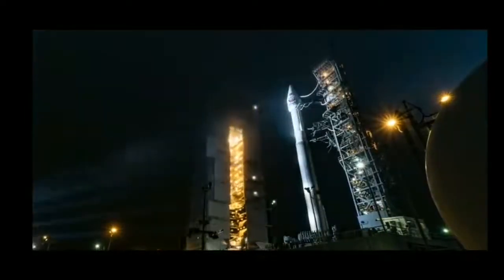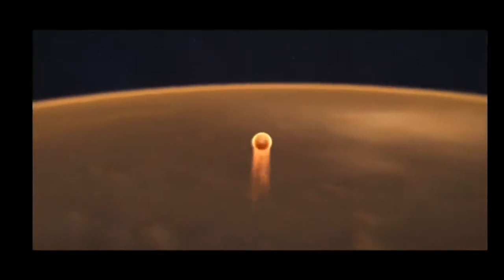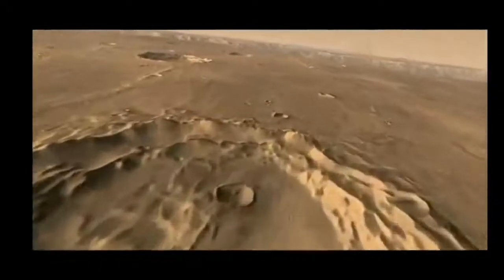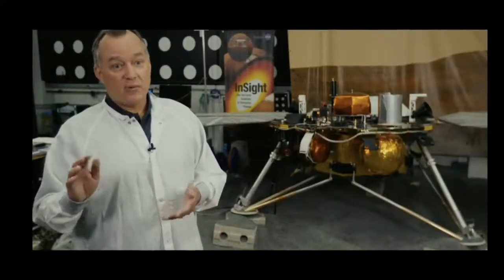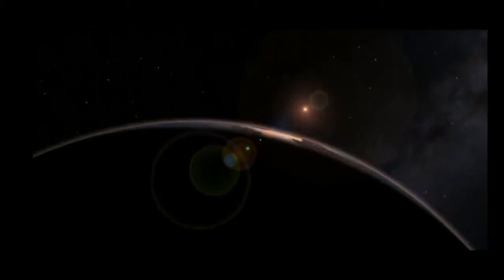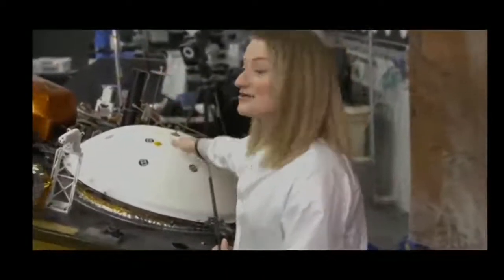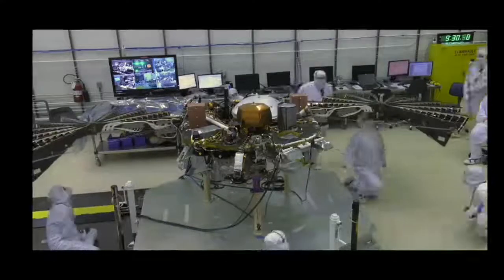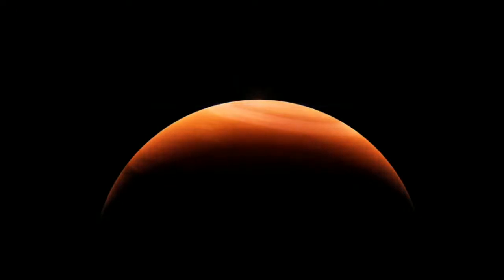Drilling for marsquakes-(English) || (hindi, spanish,tamil,portuguese,french+ subtitles)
A marsquake is a quake which, much like an earthquake, would be a shaking of the surface or interior of the planet Mars as a result of the sudden release of energy in the planet's interior, such as the result of plate tectonics, which most quakes on Earth originate from, or possibly from hotspots such as Olympus Mons or the Tharsis Montes. The detection and analysis of marsquakes could be informative to probing the interior structure of Mars, as well as identifying whether any of Mars's many volcanoes continue to be volcanically active or not.

Quakes have been observed and well-documented on the Moon, and there is evidence of past quakes on Venus, but current seismic activity of Mars has not been definitely detected. Some estimates suggest that marsquakes occur as rarely as once every million years or more.[1] Nevertheless, compelling evidence has been found that Mars has in the past been seismically active, with clear magnetic striping over a large region of southern Mars. Magnetic striping on Earth is often a sign of a region of particularly thin crust splitting and spreading, forming new land in the slowly separating rifts; a prime example of this being the Mid-Atlantic Ridge. However, no clear spreading ridge has been found in this region, suggesting that another, possibly non-seismic explanation may be needed.

The 4,000 km (2,500 mi) long canyon system, Valles Marineris, has been suggested to be the remnant of an ancient Martian strike-slip fault.[2] However, even if it was at some point an active fault, it is unknown whether the fault is still active, or if it has "frozen" into place.